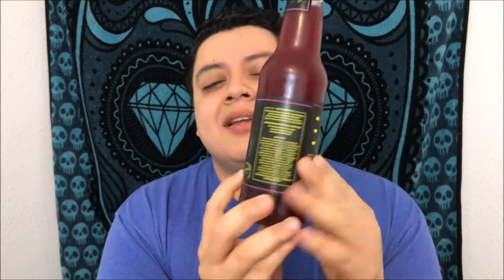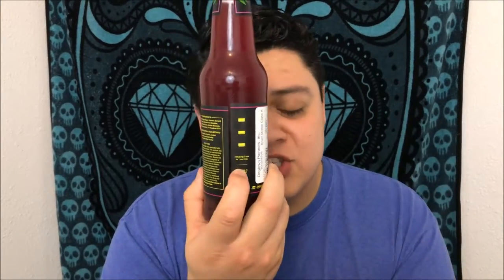Rays Infused Lemonade Huckleberry recreational cannabis review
As you guys know I really like rays infused lemonades so when I get a chance to try a new flavor I always try to grab it. This is the huckleberry one and just like the regular lemonades half of one knocks me out and puts me to sleep within 3 hours of drinking it. If you want to try cannabis but are scared to smoke it this is a good way to do something you are already used to but get a completely different intoxicating affect.

21+  recreational cannabis review. Not employed by any Grower, Processor or retailer.